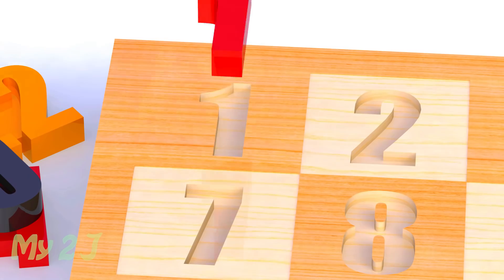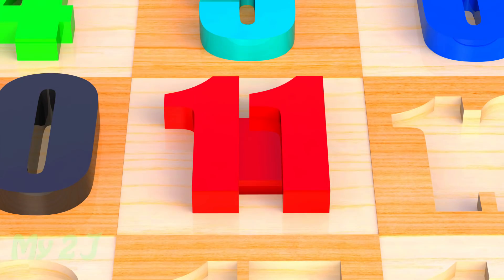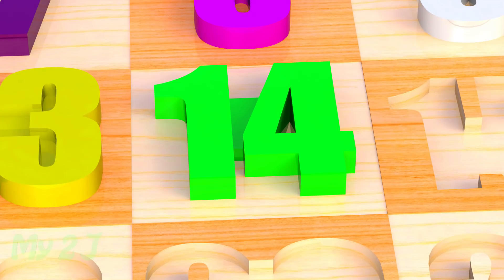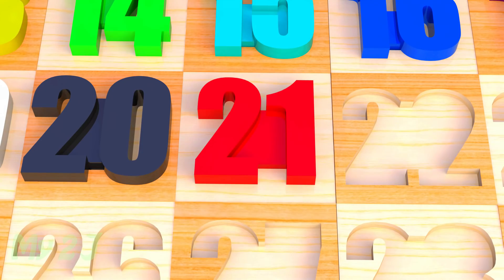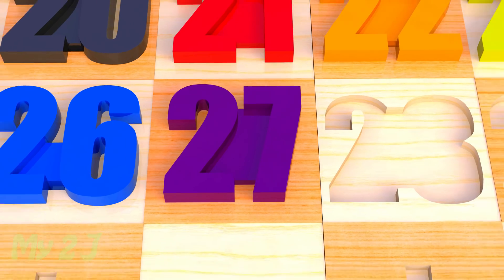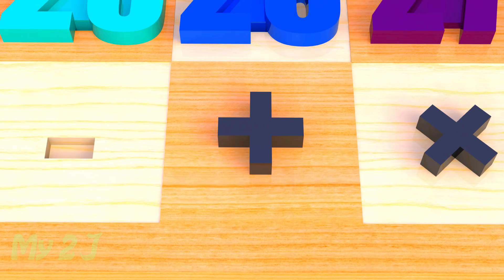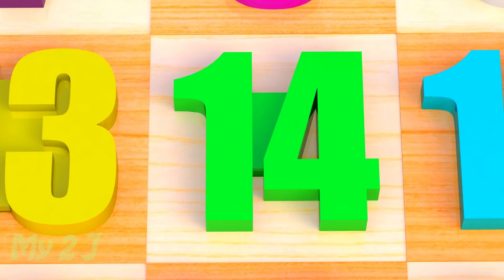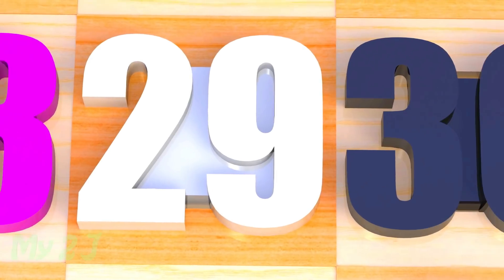Study numbers and signs in math from 1 to 30 with 3D Box Wooden Puzzles Toy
Study Numbers and Colors for Kids Learn to count from 1 to 30 with 3D Box Wooden Puzzles Toy

Dear friends!
We offer you a bright and colorful video and learn how to count to 30.
We use a puzzle in the form of a chessboard with colored numbers and mathematical signs.